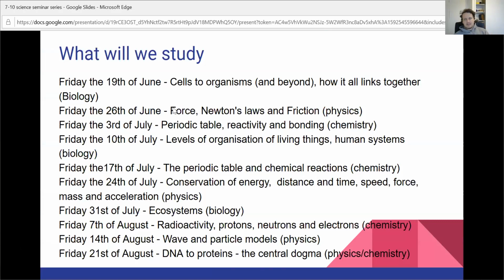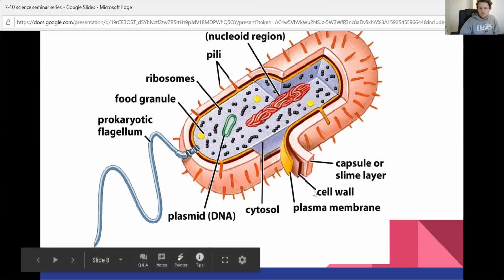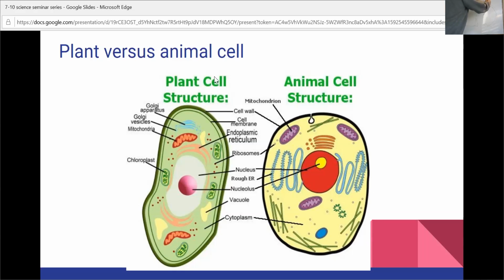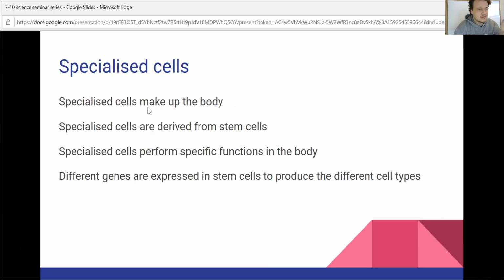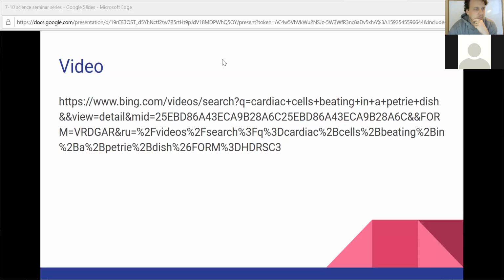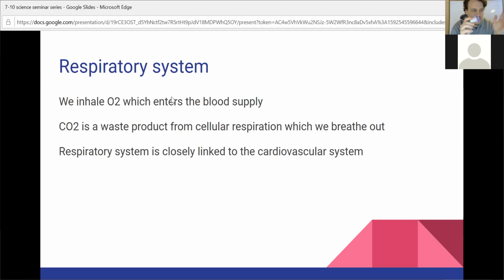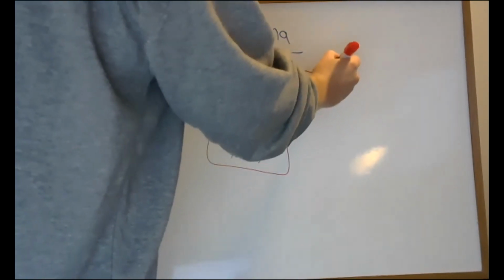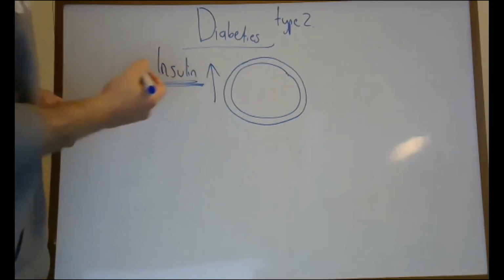7-10 science seminar newtons forces, speed, distance and acceleration